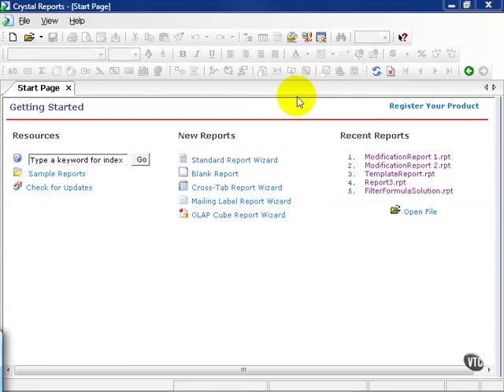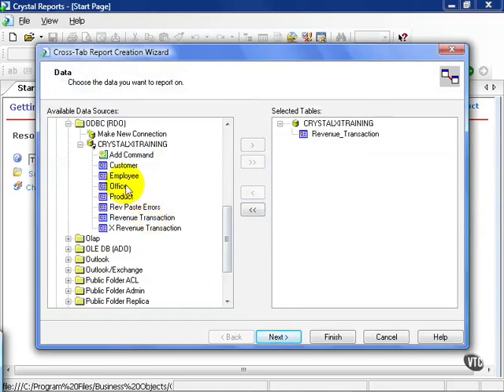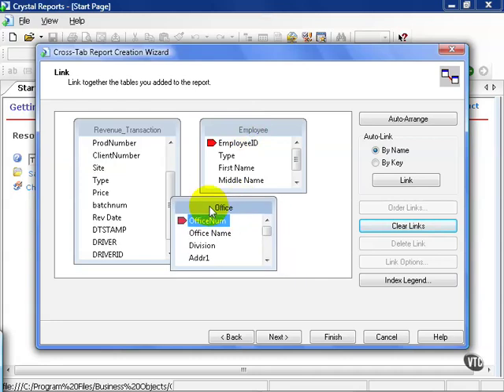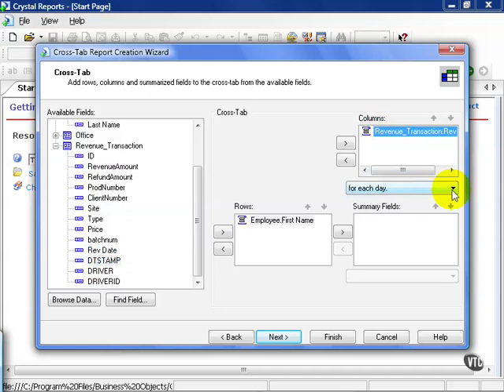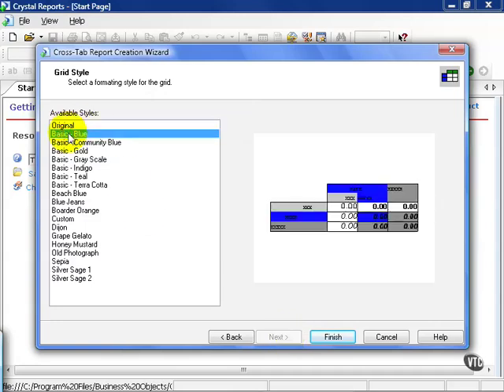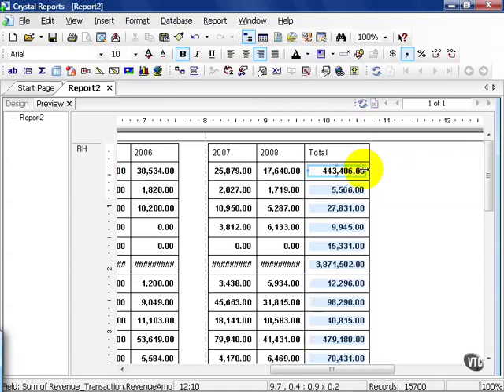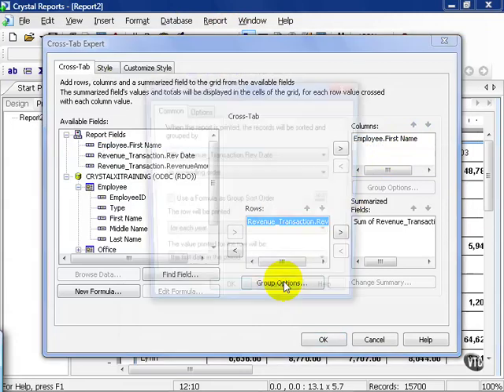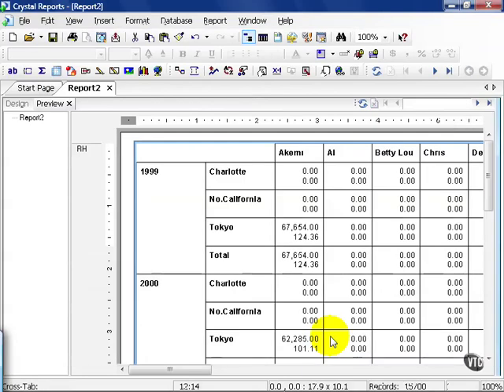83 Crystal ReportsXI The Cross Tab Report Cross Tab pt 1 Layout